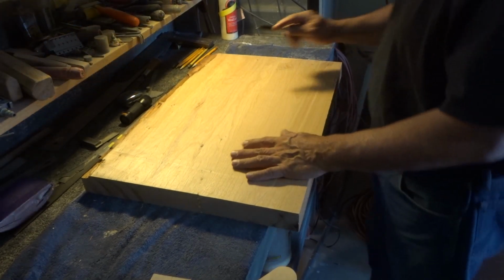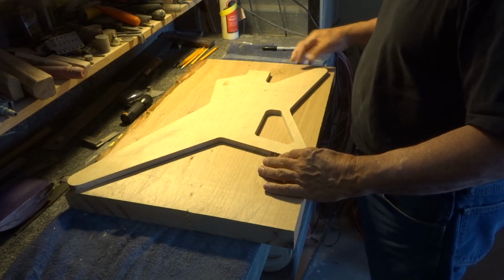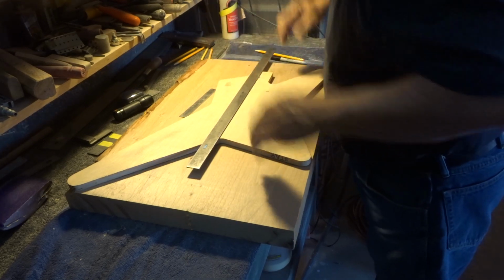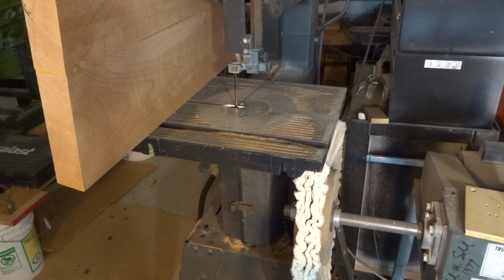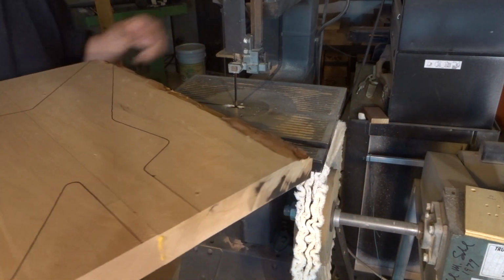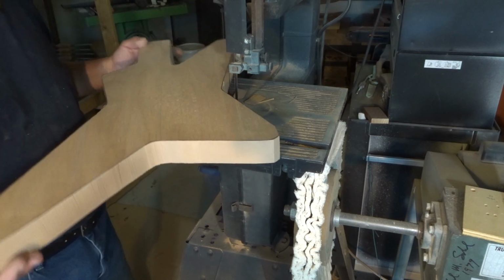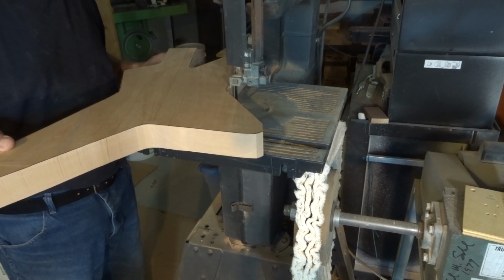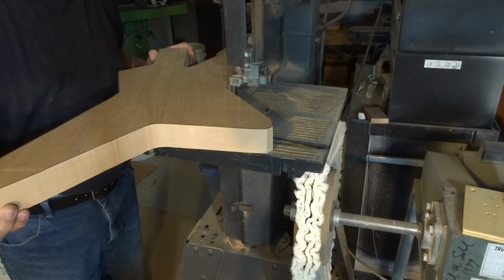Karl Sandoval Video #5 tracing and cutting out the Sandoval Star Body.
Karl demonstrates how to prep a guitar body for cutting it out using a  bandsaw.